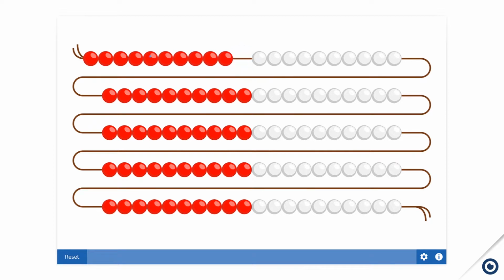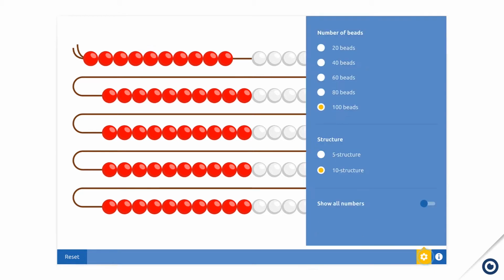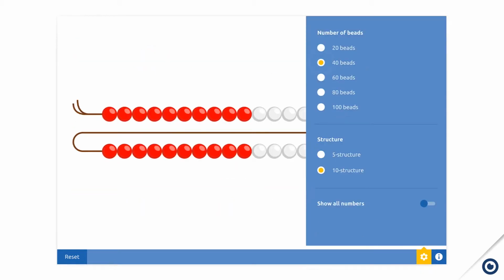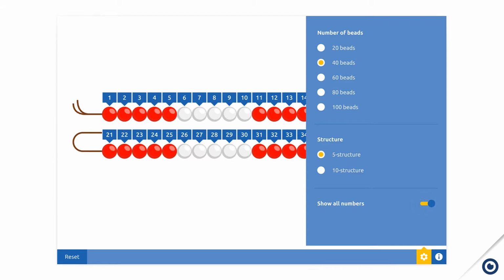This is how you use the Chain of beads tool in Prowise Presenter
In this video we show you how to use the tool Chain of beads in Prowise Presenter.